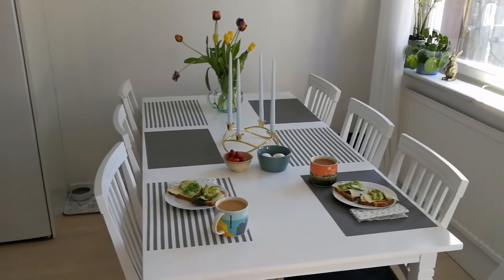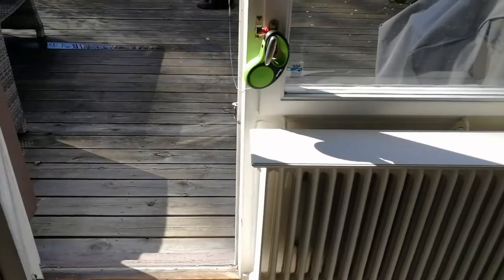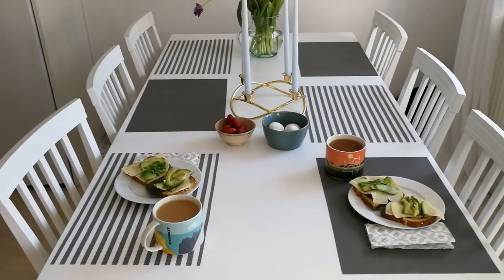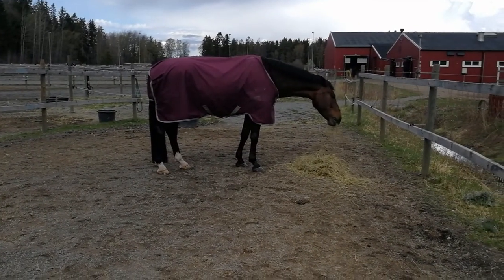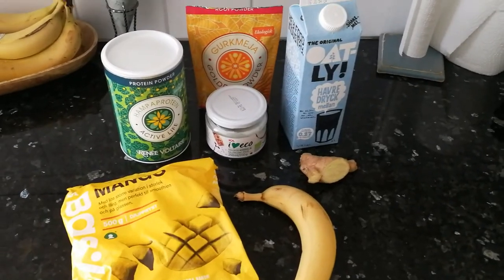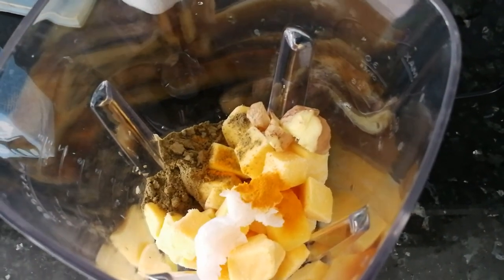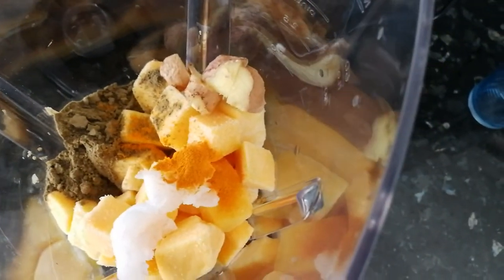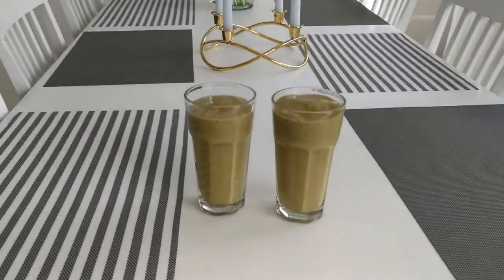Sunday hack in the woods | Caroline Livesey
In this stable vlog Edwina and I got out for a nice Sunday hack in the woods. You also get to know some fun facts about Edwina ❤️. I introduce Bella, our cat, to the vlog. I make my favorite smoothie 😍.
Smoothie recepie for 2 people:
1 banana
Handful of frozen mango
1 teaspoon of coconut oil
2 tablespoons of hemp protein powder
1/6 of a teaspoon of tumaric powder
1-2 cm of fresh ginger
3 deciliters of oat drink

My name is Caroline, I'm a 35 year old horse nerd. I'm a level 2 Riding Instructor and I work at a large riding school in Sweden. My horse is Edwina 🦋, "Ina" for short, a 13 yo Swedish Warmblood mare by Empire x Cagliostro.

Also, please leave a nice comment 👇🏼 and a like 👍🏻 :-).